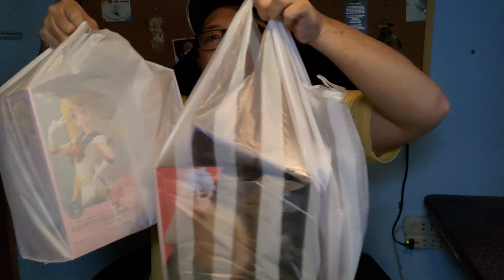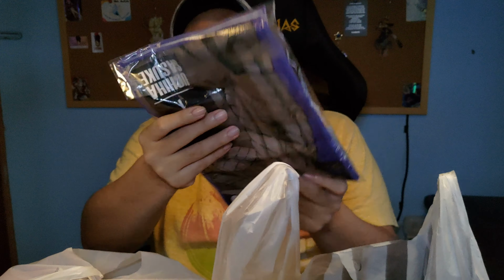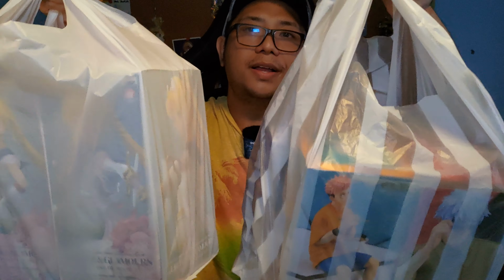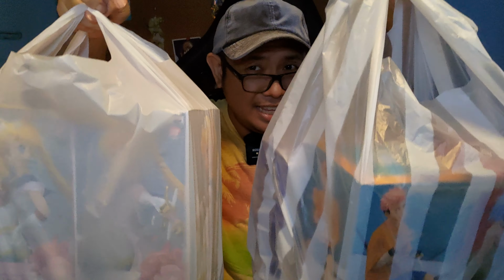September Pre-order Haul | Prize figures, Noodle stoppers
I received my local September preorders 😁

| FIGURES |

~ Mushoku Tensei ~Isekai Ittara Honki Dasu~ - Roxy Migurdia - Nendoroid (1749) (Good Smile Company)
~ Gekijouban Bishoujo Senshi Sailor Moon Eternal - Super Sailor Moon - Girls Memories - Glitter & Glamours - A, II (Bandai Spirits)
~ Gekijouban Bishoujo Senshi Sailor Moon Eternal - Super Sailor Moon - Girls Memories - Glitter & Glamours - B, II (Bandai Spirits)
~ Tensei shitara Slime Datta Ken - Raphael - Rimuru Tempest - Tensei shitara Slime Datta Ken -Otherworlder- (Vol.14) (Bandai Spirits)
~ Jujutsu Kaisen - Itadori Yuuji - Noodle Stopper Figure - Ending Ishou ver. (FuRyu)
~ Jujutsu Kaisen - Gojou Satoru - Noodle Stopper Figure - Ending Ishou ver. (FuRyu)